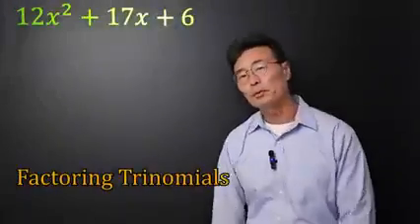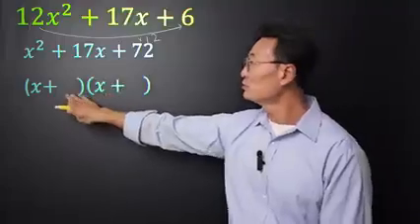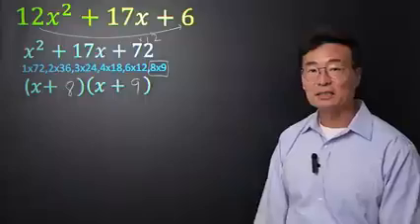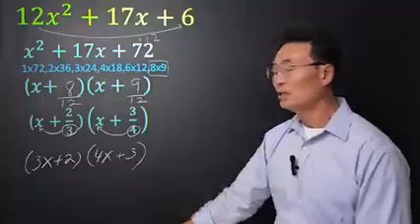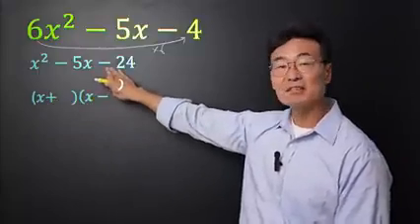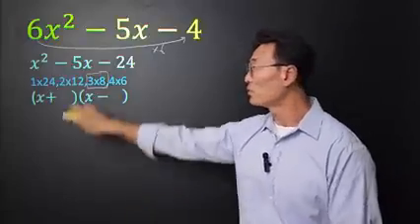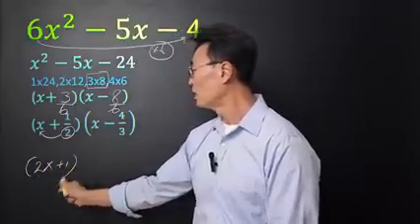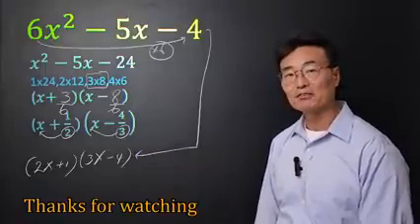April 21, 2024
Video from A mentor by passion.